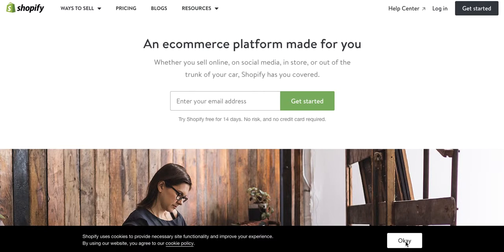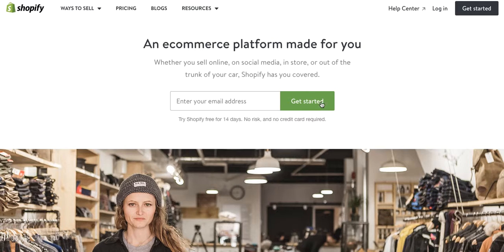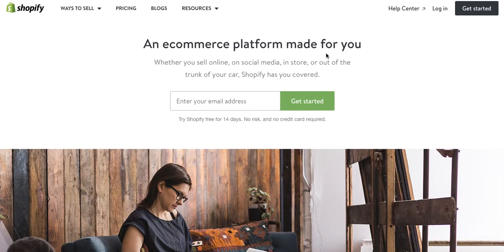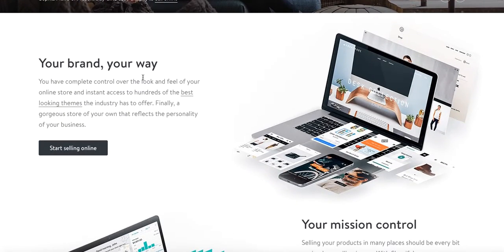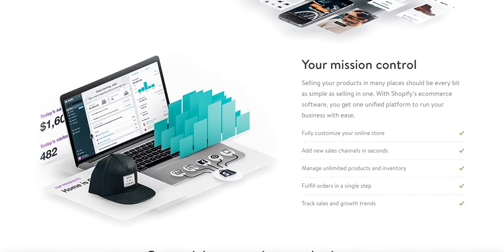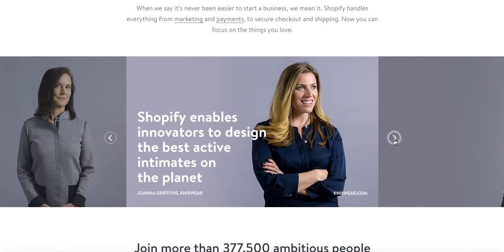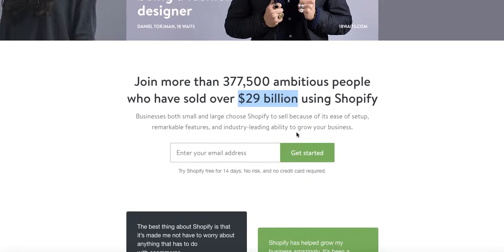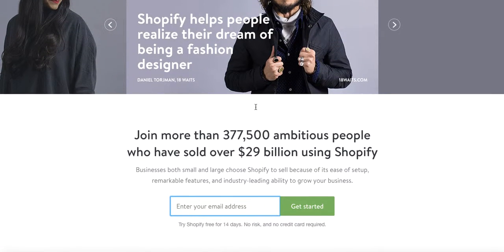Conversion rate optimisation - How Shopify converts users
In this video we analysis how Shopify converts users into paying customers by looking at the design elements to see how they have improved their conversion rate over the years. This idea being viewers can then implement these conversion rate tactics into their own websites to increase their website leads and sales.